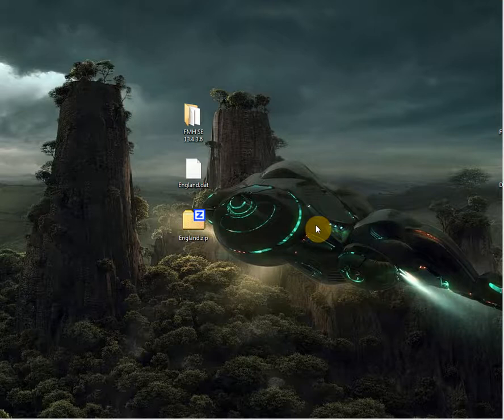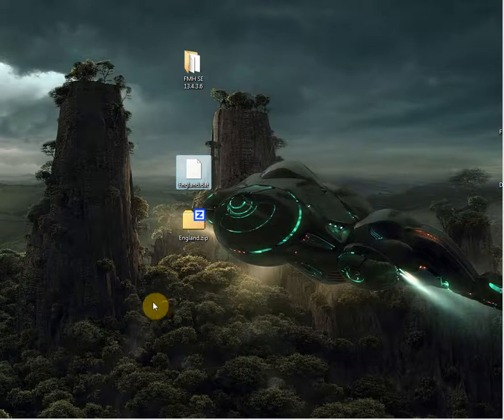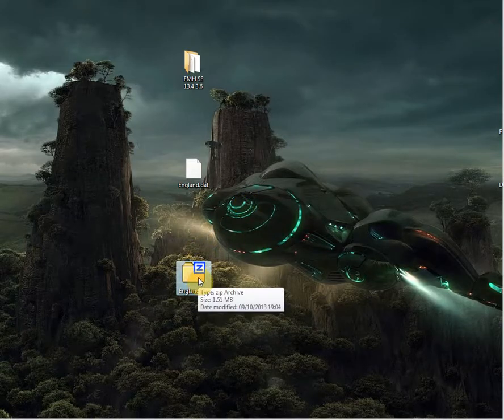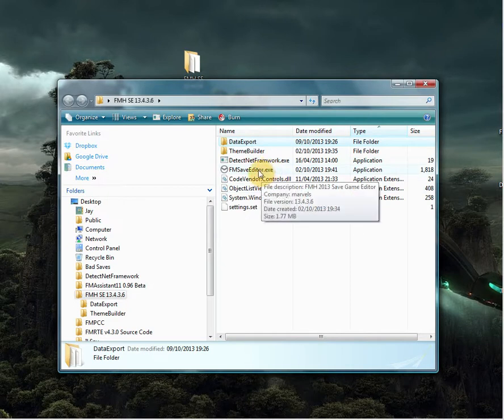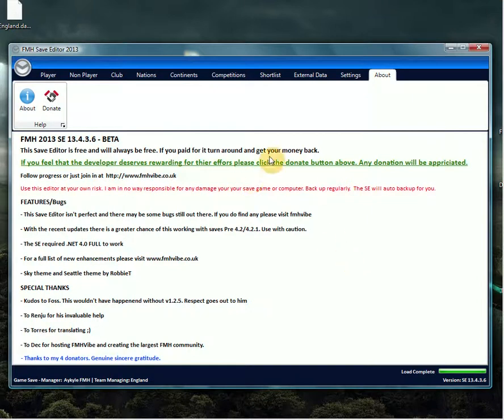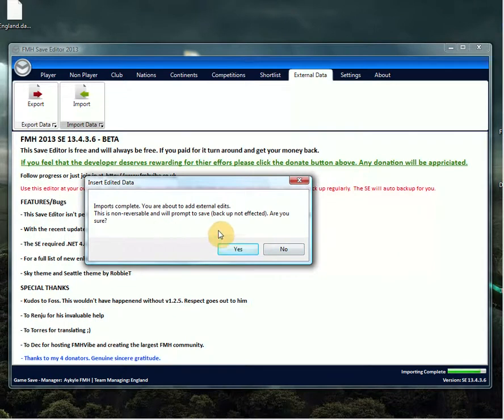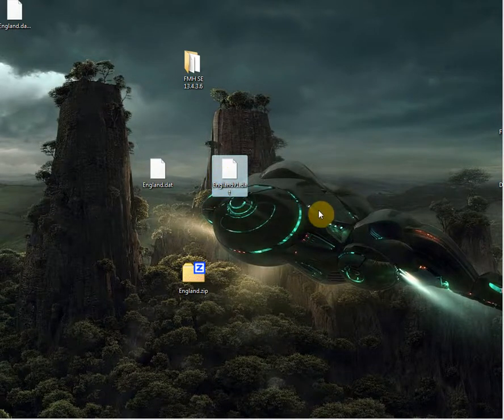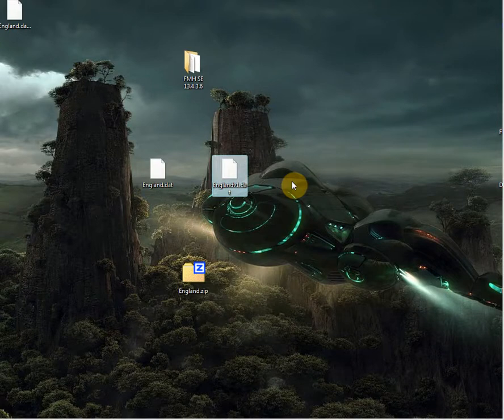Marvels - FMH 13 Save Editor External Edits Walkthrough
This is the secondvideo presentation going over how to use the FMH Save Editor and some of the cool features.

In this video I show the basics of loading up a save game and how to import the External Edits which help update the game.

Video information:
Game: Football Manager Handheld 2013 (iOS, Android)

This video and the maker is supported by FMHVibe.